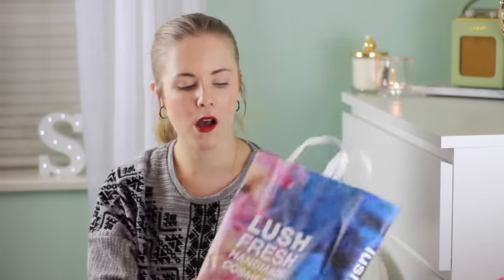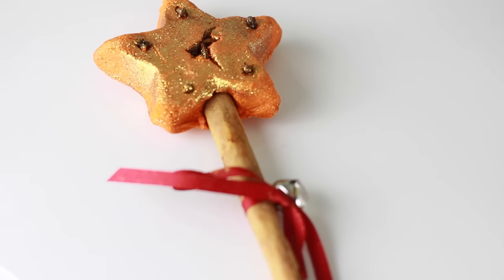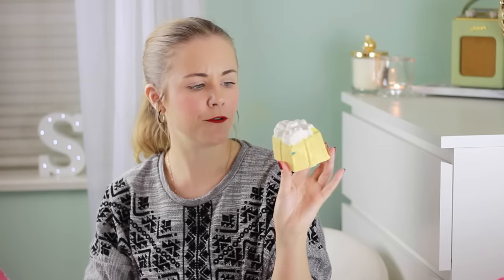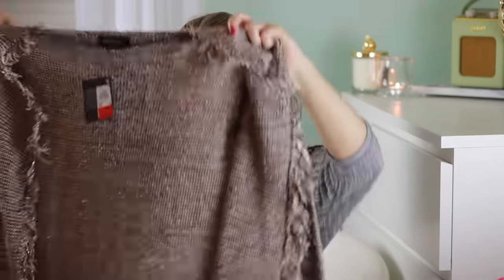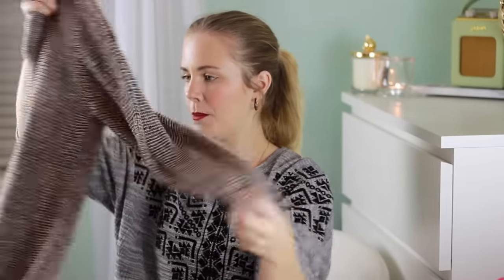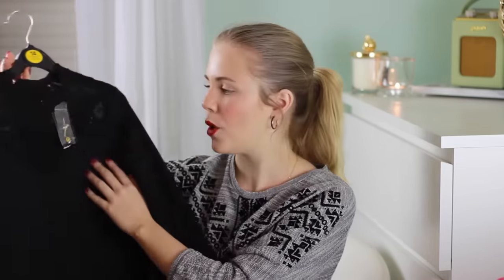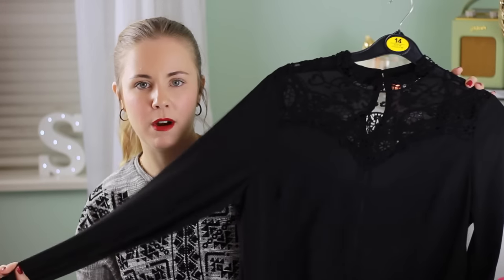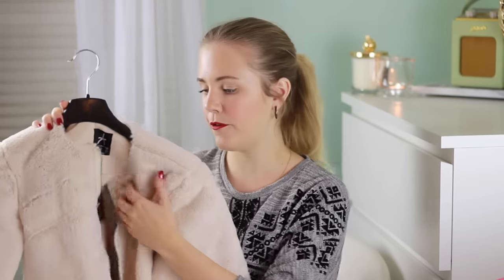Primark and Lush Haul | DizzyMissLizzy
I'm so sorry for how long this has taken me to upload! A genuine haul from Christmas people... Ops!!

INTAGRAM: @sophy_victoria